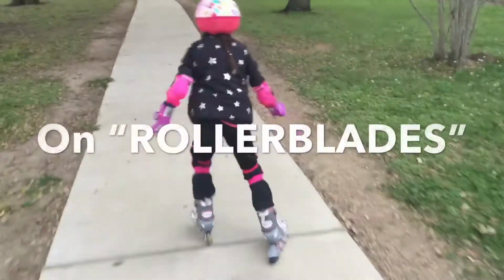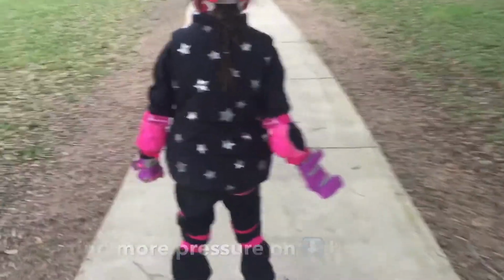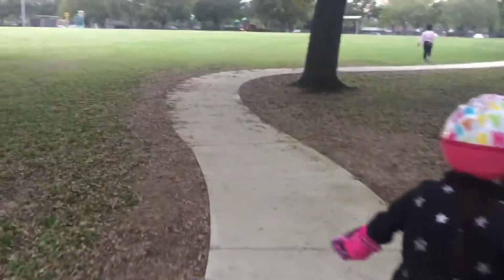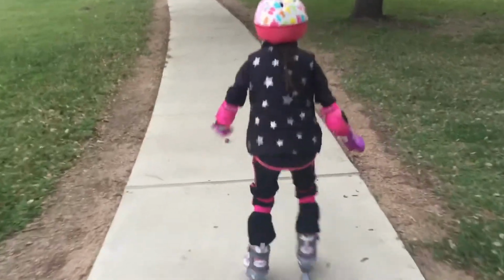Daily Dose Of Dallas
Hi DDOD Crew!!! Do you like to stay active? Can you tell I do? Can you tell the difference between me now and me last year? Here is last years rollerblading video

📣Shoutout to all my friends who have given love through their comments📣 if you would like to have a shoutout let me know through your words and details of my video and you might be chosen 💗 for upcoming shoutout in my next video 👍🏼💖👧🏻

👋🏼Hi my Friends & New Friends, I hope you enjoy my video as much as I enjoy making them for you. Thank you for all the Sweet comments and loving support.💕 As you all know I love seeing what my friends are up to as well 🥰please be patient with me as I make sure I get back to all... IM STILL Catching up!!! SEE YOU ALL SOON 👍🏼💖👧🏻 as long as you PLEASE AVOID SPAM😉 and Remember hit that Subscribe button and the bell  🔔for notifications I always return unless I got you first😜 then it’s your turn 🥰

💖 Roblox: DailyDoseOfDallasYT

📦 If you are a Company and have something you would like an Honest Kids REVIEW on or to PROMOTE?